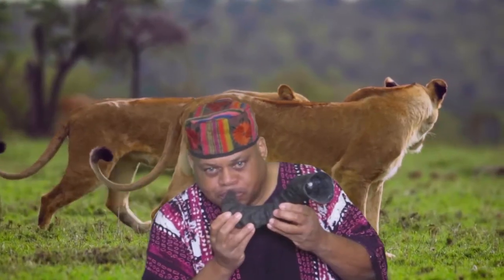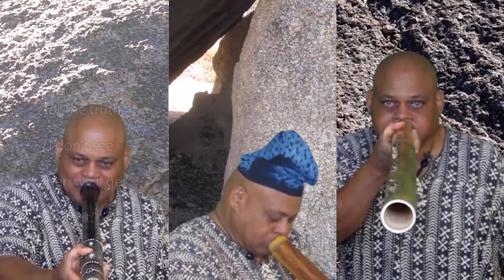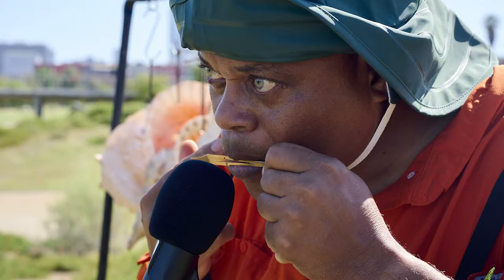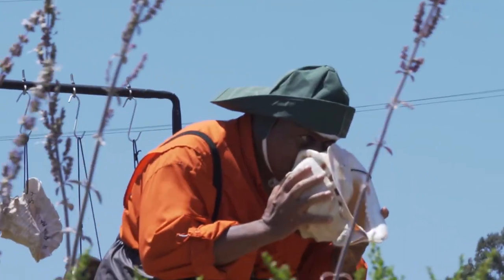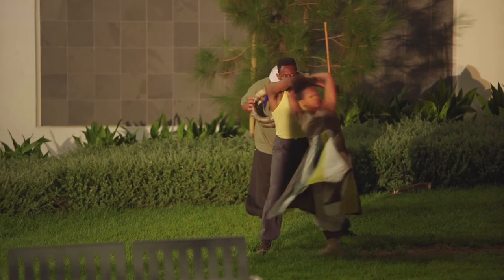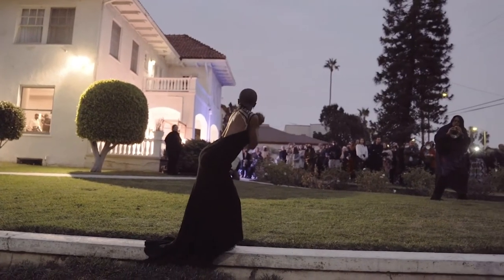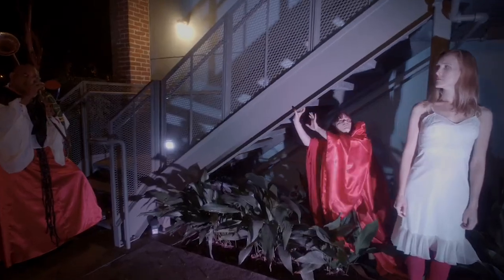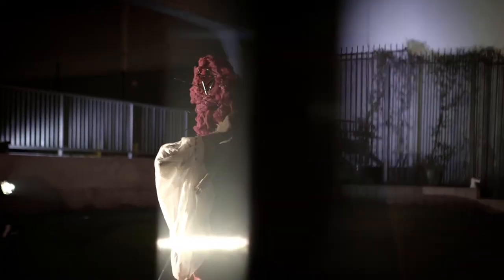William Roper Plays Ancient & Exotic Instruments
A short video showing some of the primitive and ethnic instruments I play and a glimpse at some of the situations I employ them in.